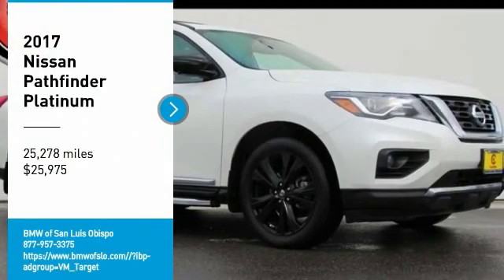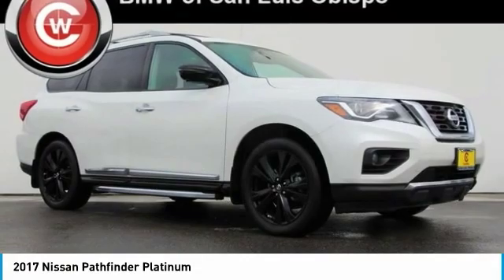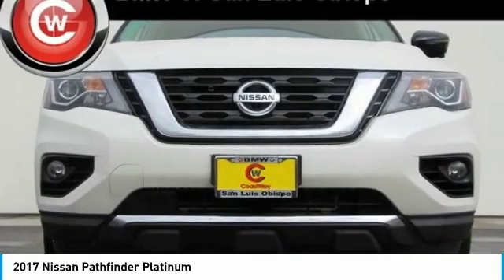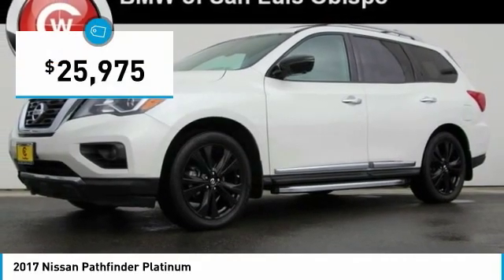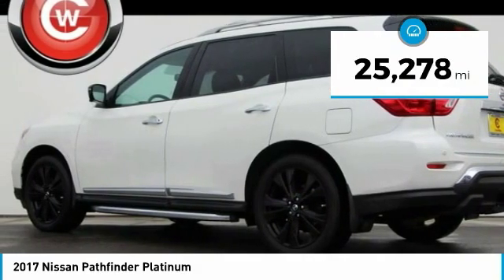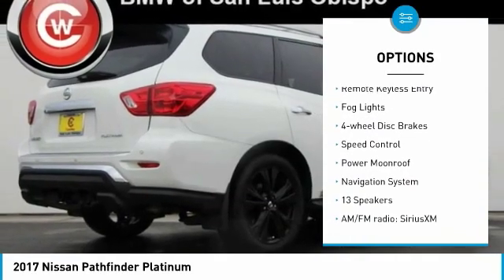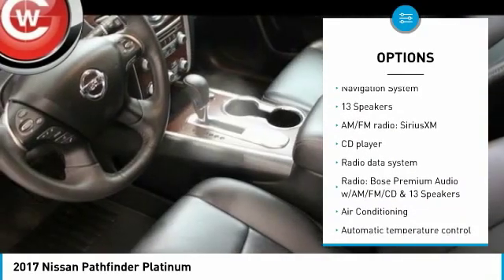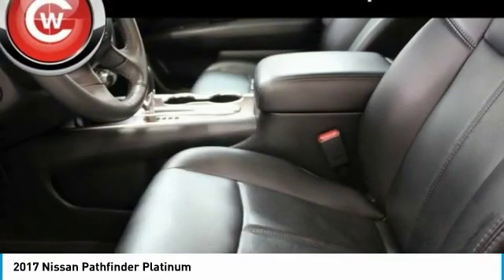2017 Nissan Pathfinder Platinum FOR SALE in San Luis Obispo, CA B20149A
Pearl White 2017 Nissan Pathfinder Platinum FWD CVT with Xtronic V6   We Develop Outstanding Relationships Where Everybody Wins --- In developing our founding commitment ( The CardinaleWay ), we selected key words that are as meaningful to you as they are to our mission. One of those is relationship. With every introduction, we are looking, not for a single transaction, but to develop a relationship with our customers...not just a good relationship, but an outstanding relationship that will outlast your car. Another key element is that everybody wins. In a time when most people believe winners create losers, we endeavor to satisfy everybody involved. It means knowing our product well and our customer even better. It means listening and caring and understanding that people buy their second-most expensive item from people they trust. Recent Arrival! 20/27 City/Highway MPG  Awards:     2017 KBB.com 12 Best Family Cars  Vehicle price and availability are subject to change without notice.